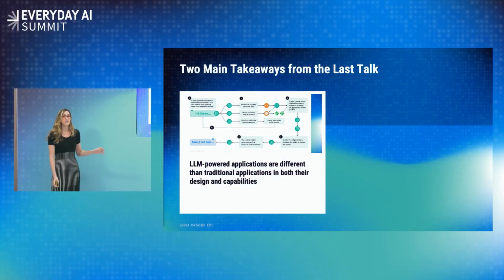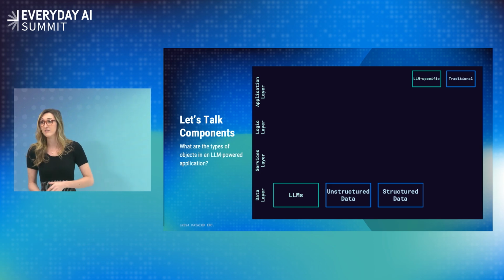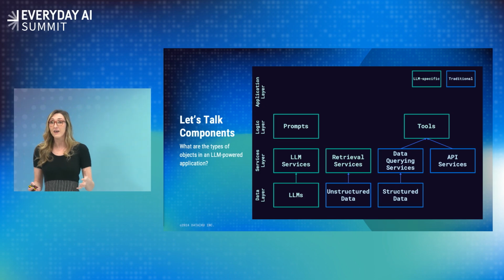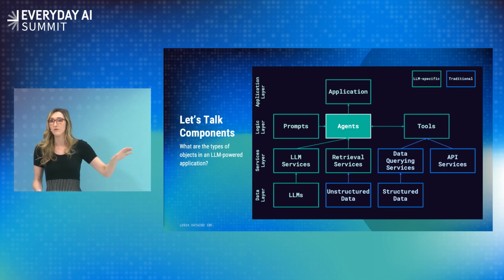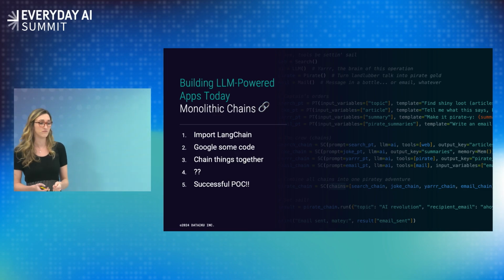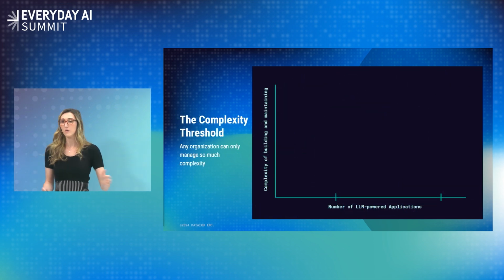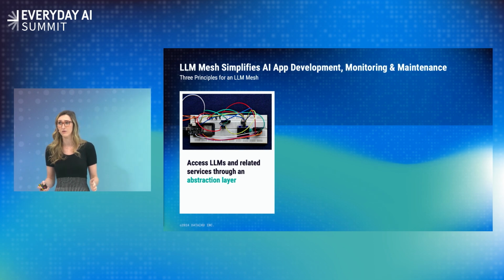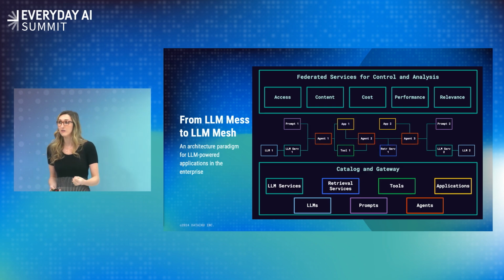Using LLMs in the Enterprise | EAI London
The use of large language models (LLMs) remain nascent in the enterprise. At the same time, the core technologies — the models themselves, technologies to host and serve the models, etc. — are evolving rapidly. This session provides a deep dive into an architecture paradigm for building LLM-powered applications in the enterprise that account for this rapid evolution. Plus, it will review the many different types of LLMs that can be appropriate for use in the enterprise, including different characteristics of those models as well as how models are built, published, run, and perform.